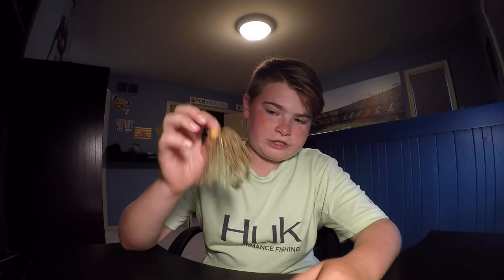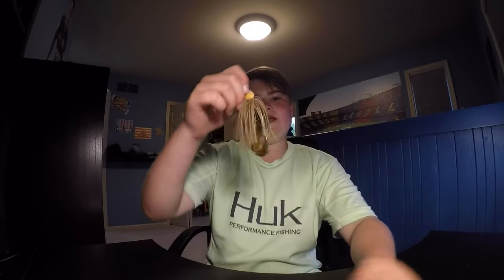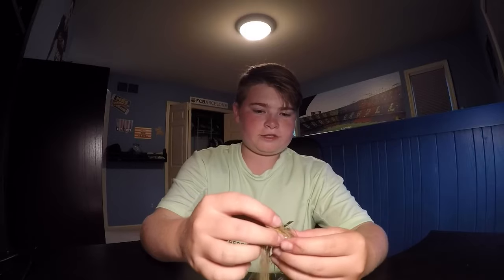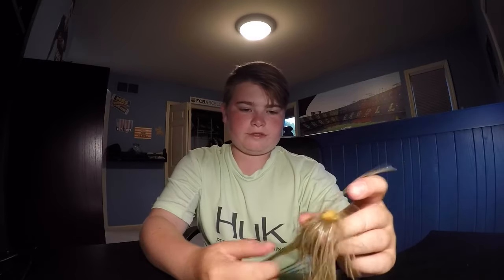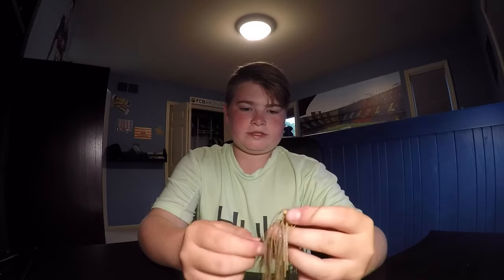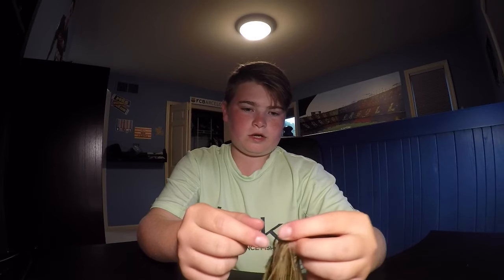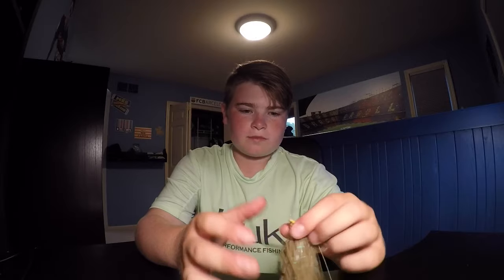My review swim jigs.